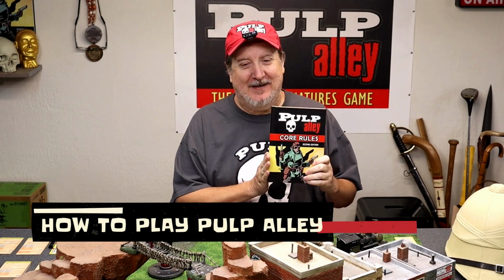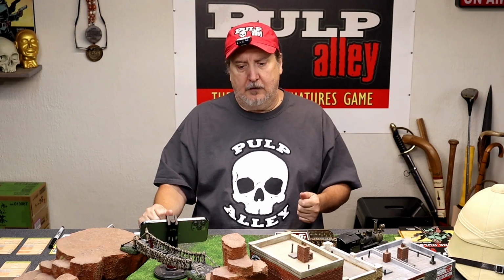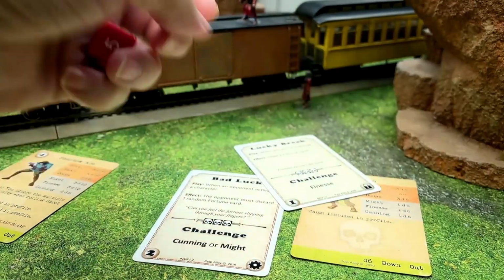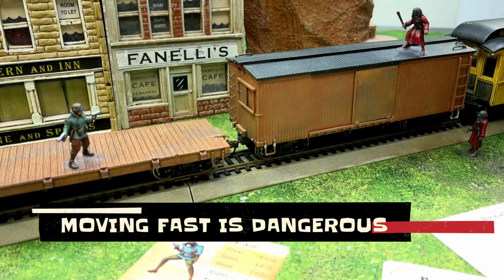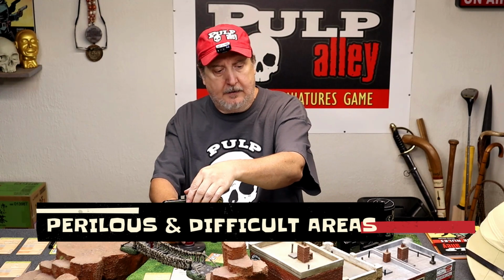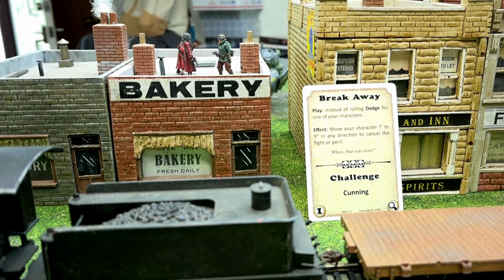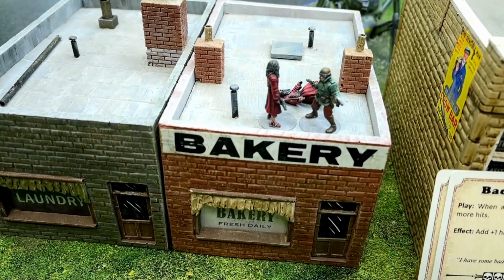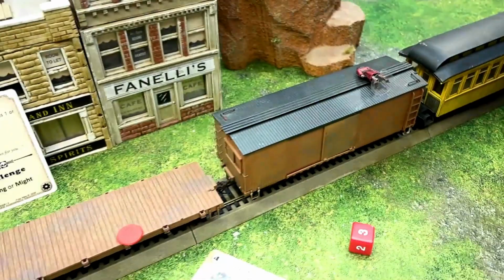Pulp Alley -- How to Play: Perilous & Difficult Areas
How to play Pulp Alley with perilous and difficult areas.